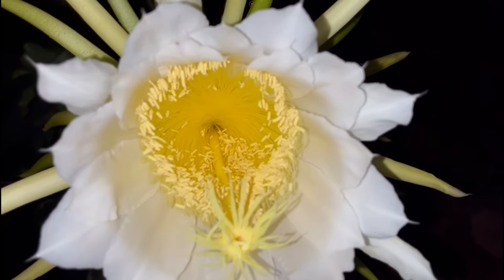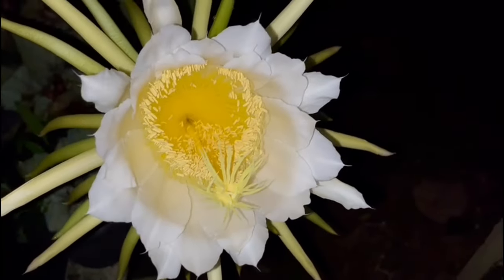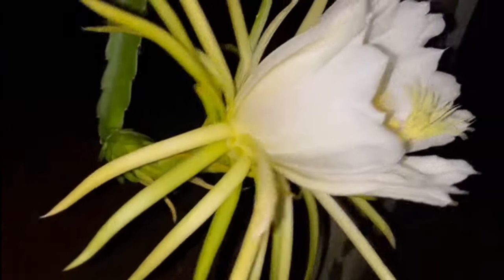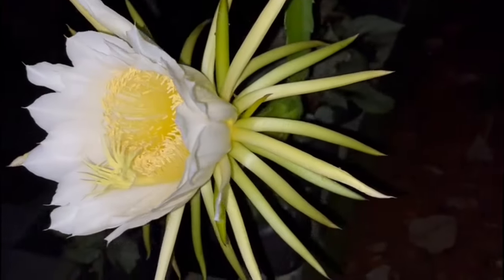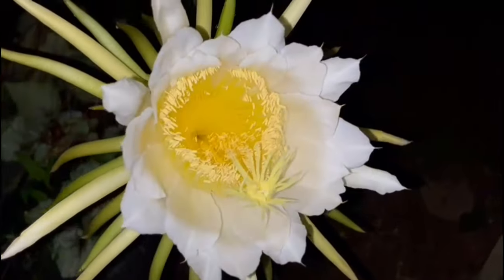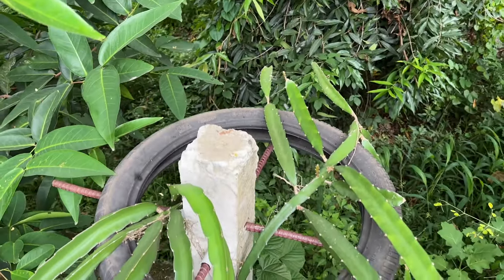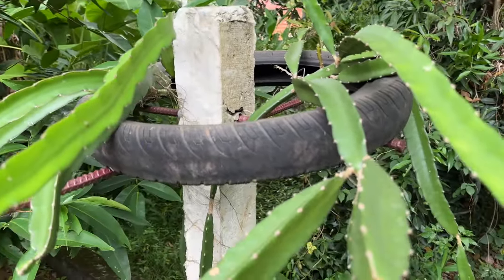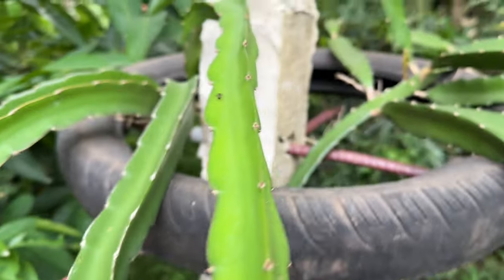Dragon Fruit ന്റെ പൂവ്‌ വിരിയുന്നത്‌ കണ്ടിട്ടുണ്ടോ || Dragon Fruit Flower Blooming